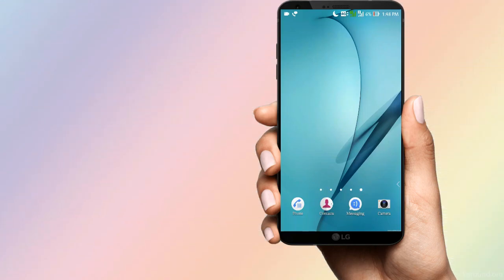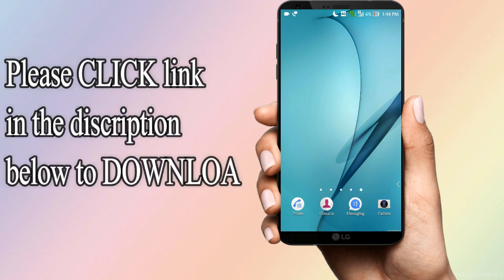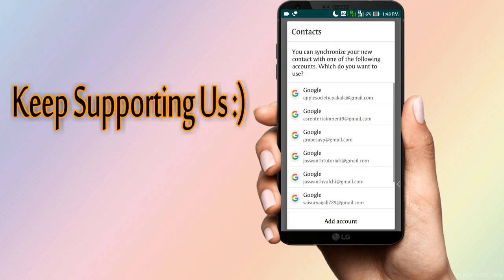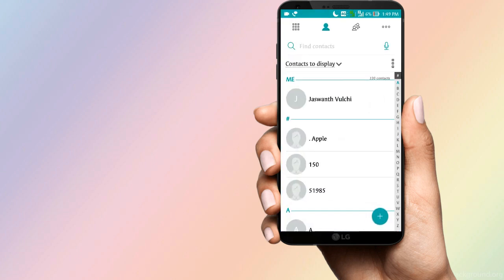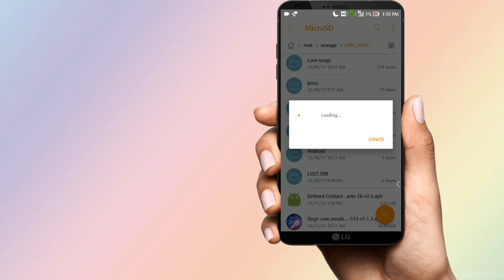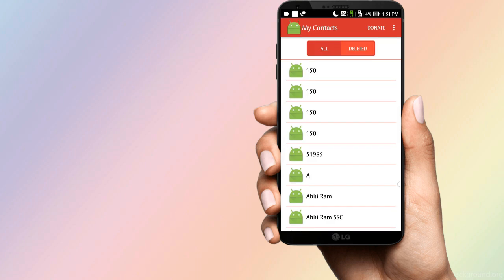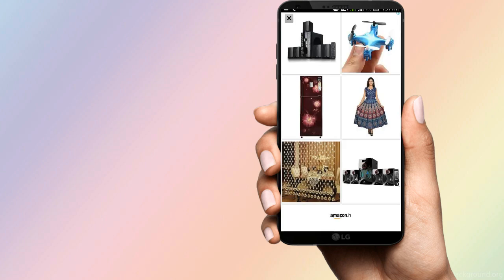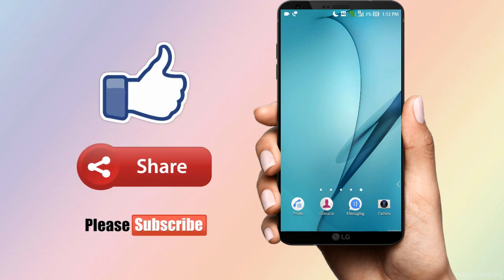How To Recover Deleted Contacts In Android In Telugu || Get Back Deleted Phone Numbers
In this video you can learn how to get back our deleted contacts in telugu ||

Thanks you all for yours support.

we can make such useful videos more in our telugu language...

### Get touch with us. Keep supporting us :)

Thanks.